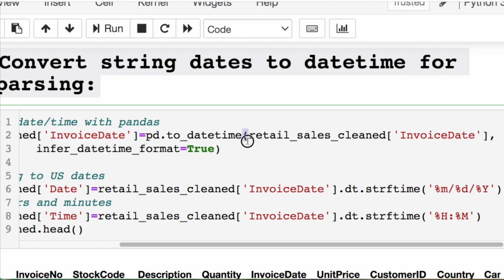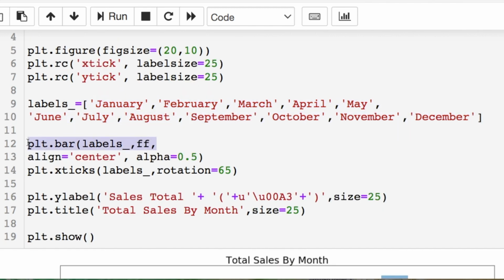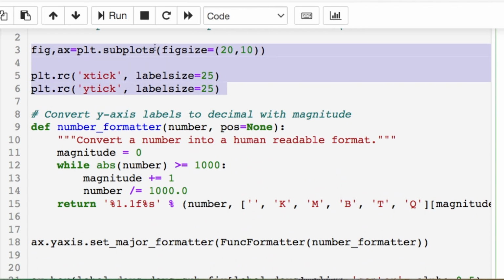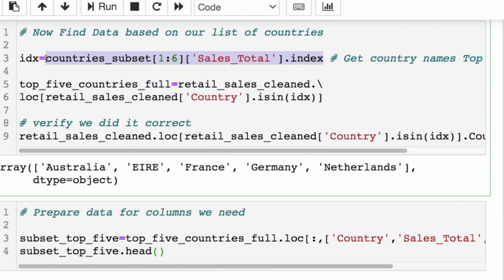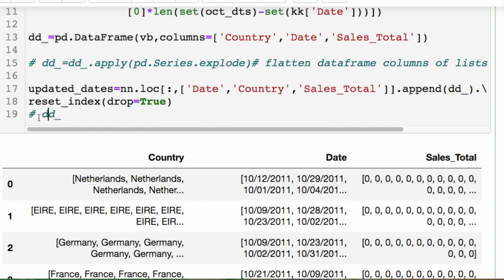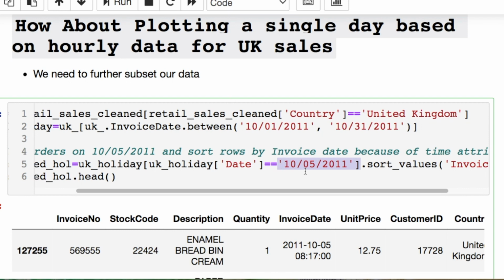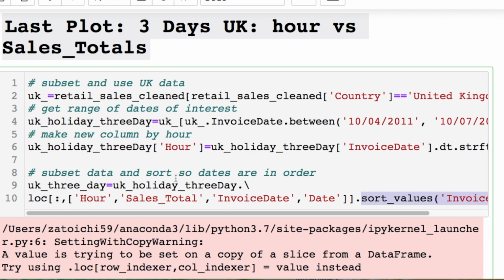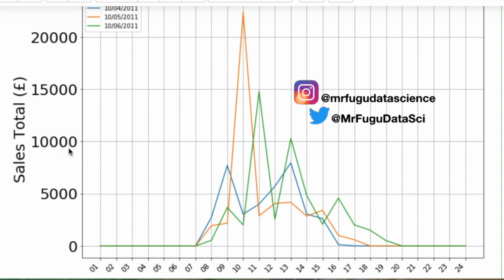PYTHON PLOTS TIMES SERIES DATA | MATPLOTLIB | DATE/TIME PARSING | EXPLAINED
This video will go over 𝐭𝐢𝐦𝐞𝐬 𝐬𝐞𝐫𝐢𝐞𝐬 data plotted with 𝐏𝐲𝐭𝐡𝐨𝐧 𝐦𝐚𝐭𝐩𝐥𝐨𝐭𝐥𝐢𝐛. I will explain line by line how to parse 𝐝𝐚𝐭𝐞/𝐭𝐢𝐦𝐞 then show bar plots and time series data with multiple examples. . Turn on 🔔   notification